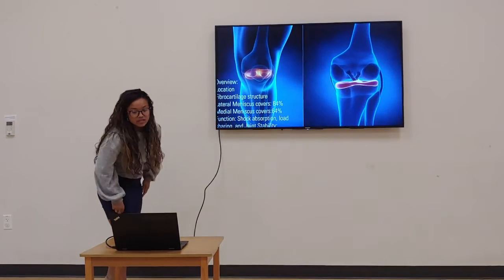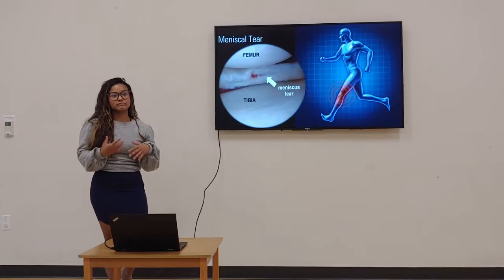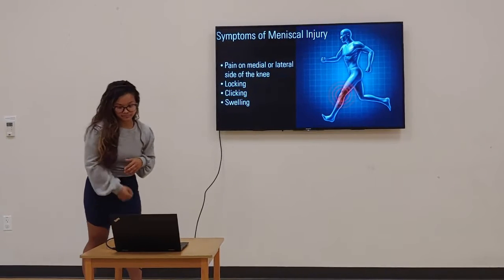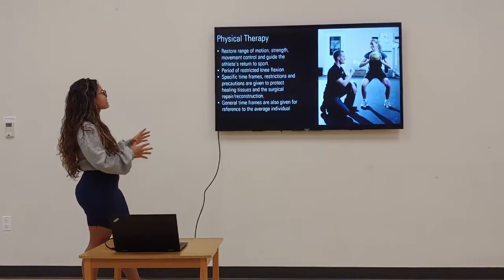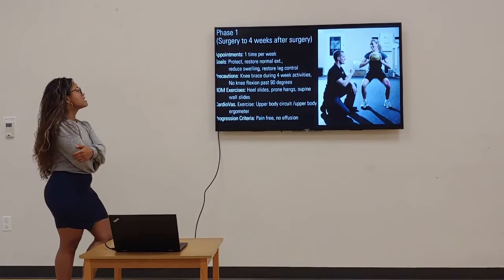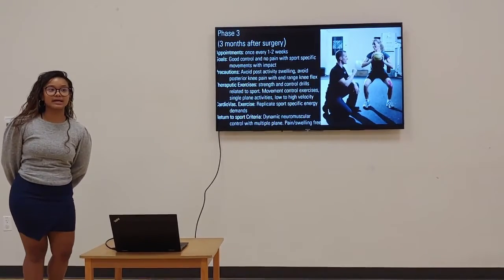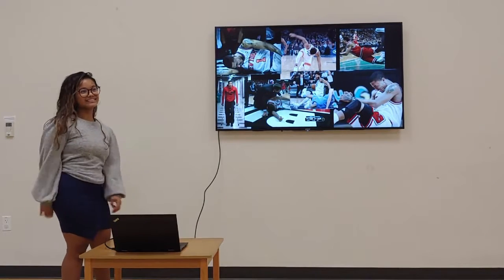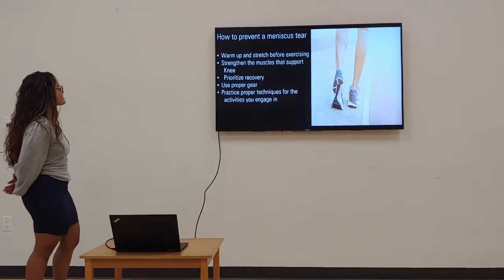REHABILITATION OF ATHLETES FOLLOWING MENISCUS INJURY - SEMINAR SERIES #6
In this episode of our intern seminar series, Alice talks through the mechanics of a meniscus tear and some of the protocol to follow during the rehabilitation process.  Let us know if you have any questions in the comments below for Alice!